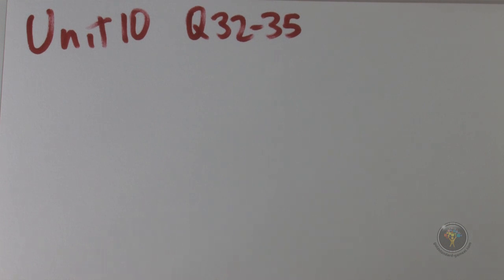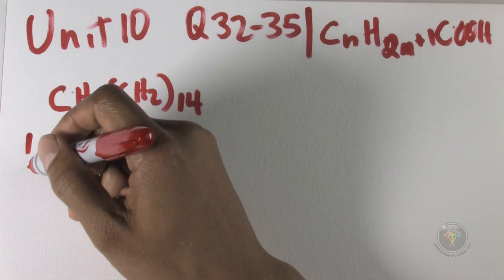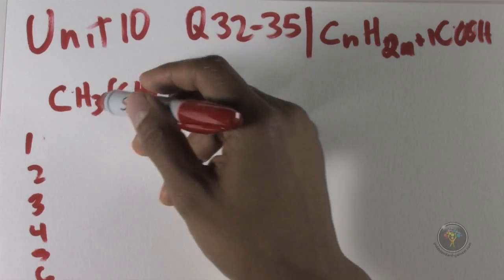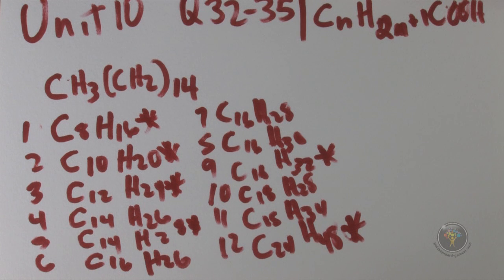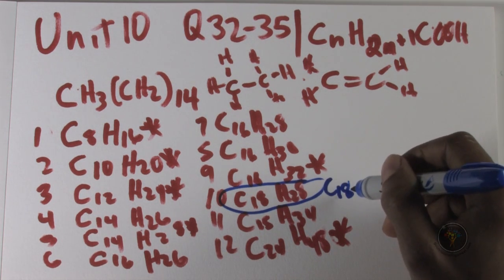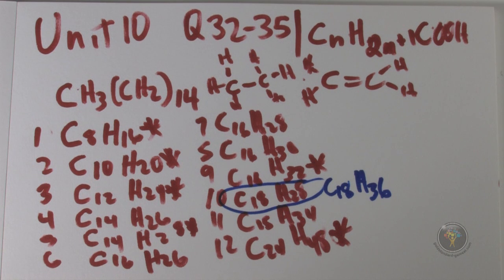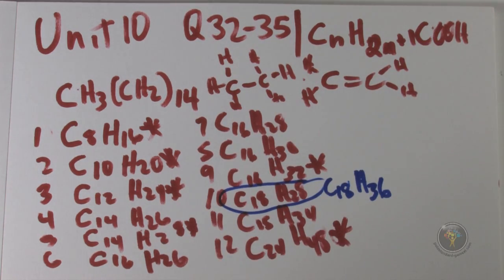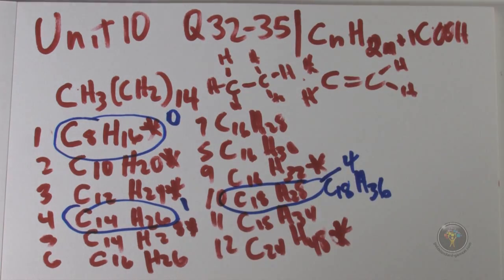GAMSAT Organic Chemistry problems (ACER Practice Test 1 - Green Booklet): Unit 10 Q32 - 35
Worked solutions sample for ACER's GAMSAT Practice Tests 1 and 2. These sample GAMSAT organic chemistry questions are solved with explanations to help students better understand how to approach Section 3 (Reasoning in Biological and Physical Sciences). The Gold Standard GAMSAT has produced these videos to be available for free, If you have suggestions for alternative solutions, please feel free to post.